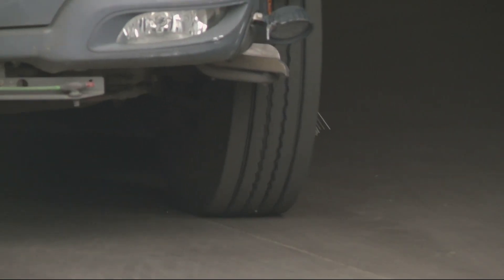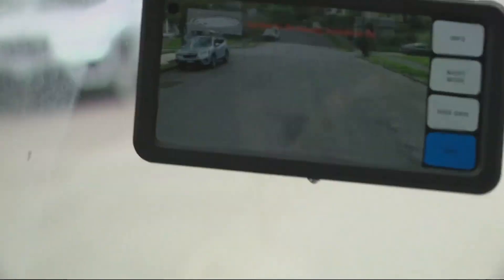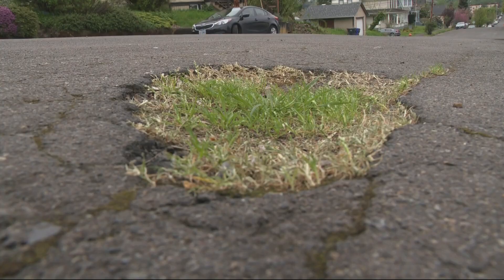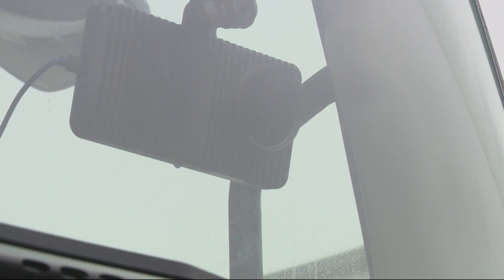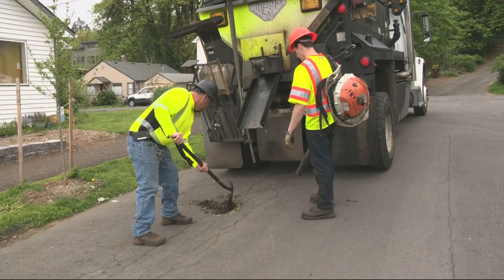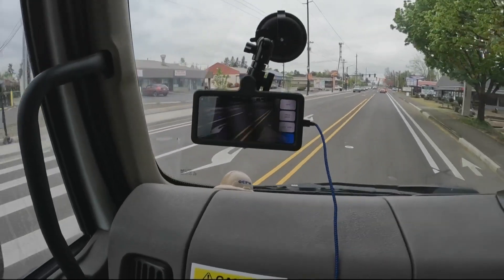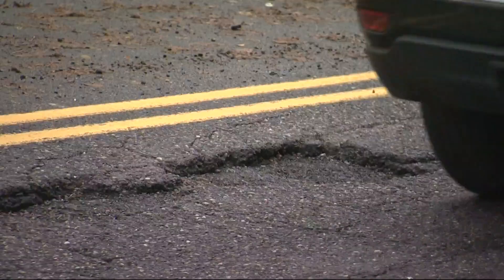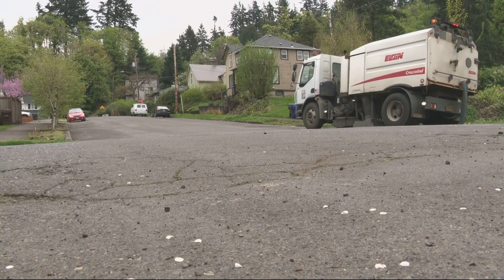Oregon City using AI technology for potholes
It's called, "Cityrover" and it helps transportation crews find, map and fill potholes. They're hoping to permanently adopt the new technology.